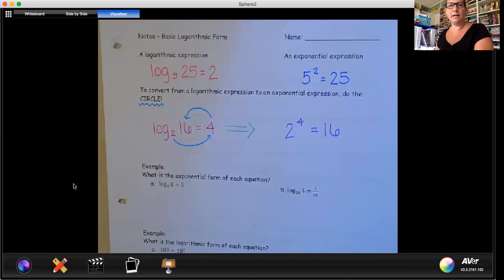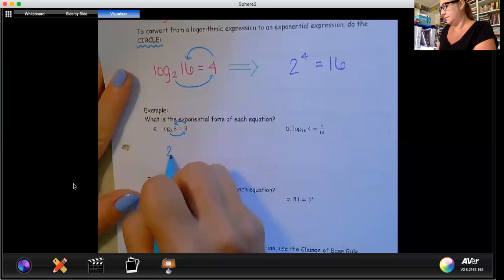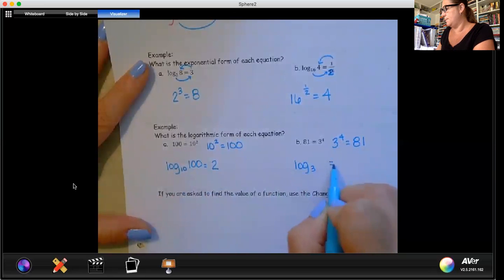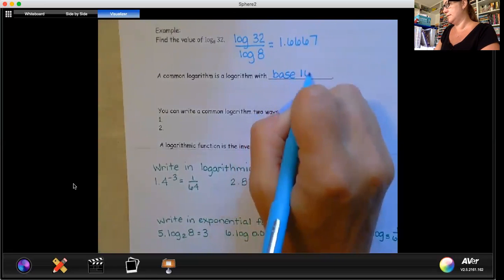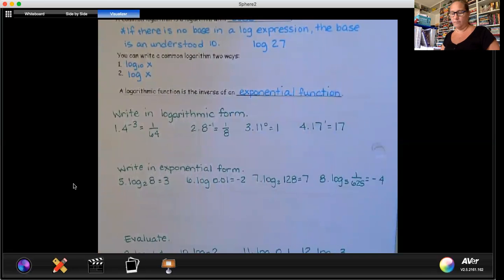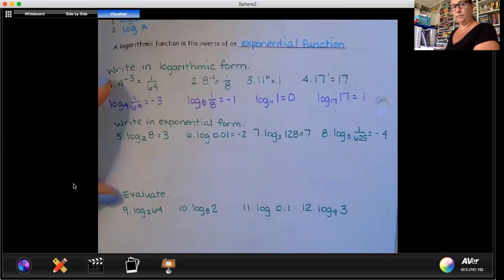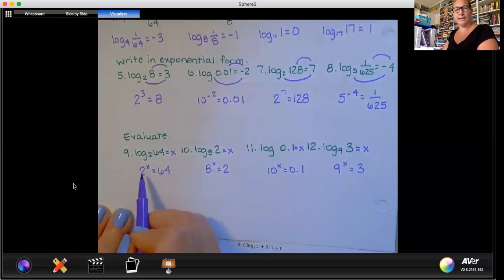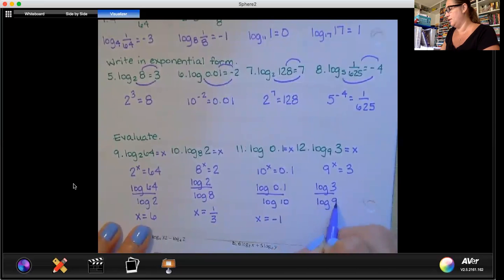M3 video basic log form